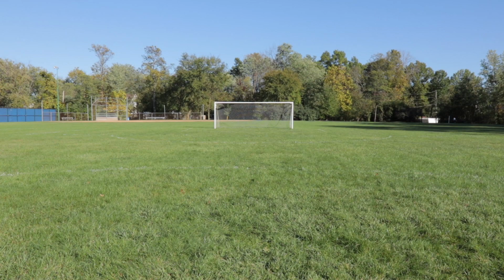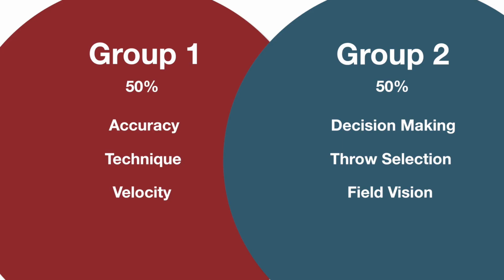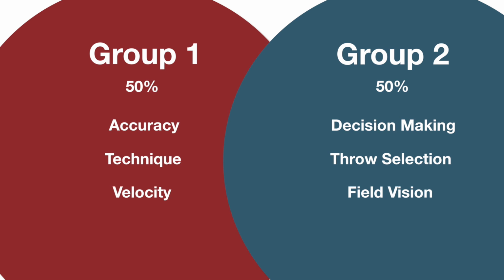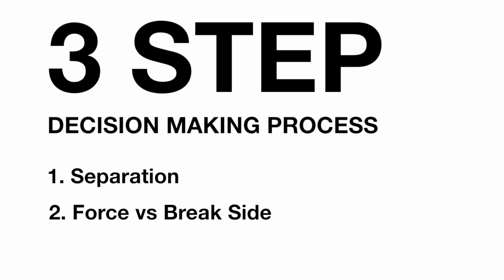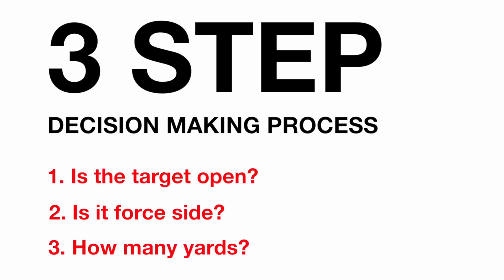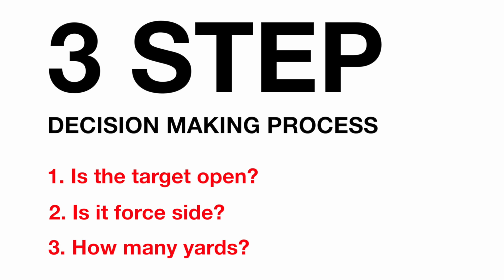Ultimate Frisbee Tutorial - How to Complete More Throws/Improve Decision Making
Ultimate frisbee tutorial on how to complete more throws and improve decision making.  Learn ultimate frisbee force, how to read defenses, field vision concepts, and more.

If this video helped you SHARE it so others can be helped as well.

Ultimate Frisbee Gear Links
Regulation Frisbee
6 Pack of Frisbees
Layout Gloves
Friction Gloves
Mint Gloves
My Cleats
5 Gallon Bucket
Screw Off Lid For Bucket
Bucket Backpack
Bucket Made For Ultimate
Disc Target Net
Disc Clip
Circle Cones For Targets
Flexible Cones For Agility Drills
Solid Cones
Wilson Sweatband (never bruise your wrist again)
Awesome Water Bottle
Running Socks
Chalk (never worry about sweat again)
Chalk Bag
Cliff Bars (Amazing Snack For Tournaments)
Fruit Leather (Another Awesome Snack)
Powerade (My Go-To Sports Drink)
Sunscreen that won't make your hands slippery
Small Med Kit

Camera Gear
Canon 80D
GoPro Hero 4 Black
LCD Touch BacPac Screen (You need this for GoPro)
Mouth Mount
GoPro Bendy Tripod
GoPro Gimbal